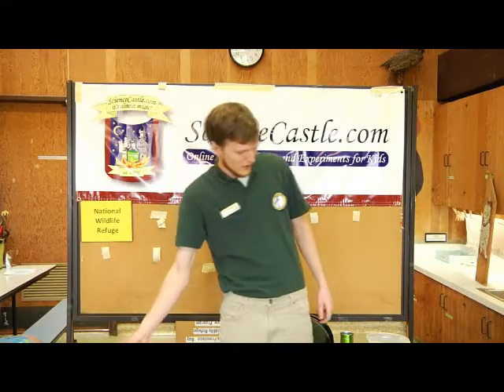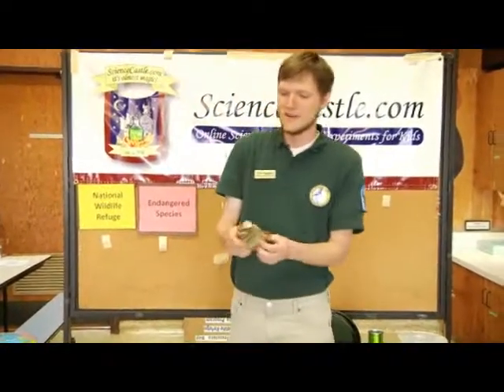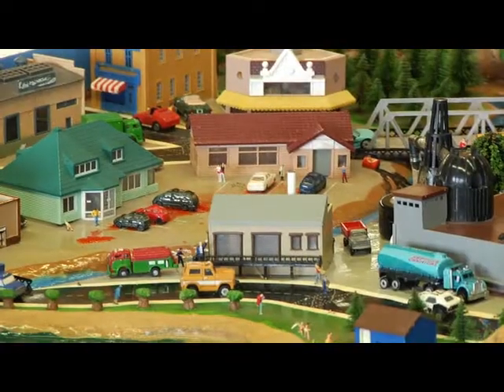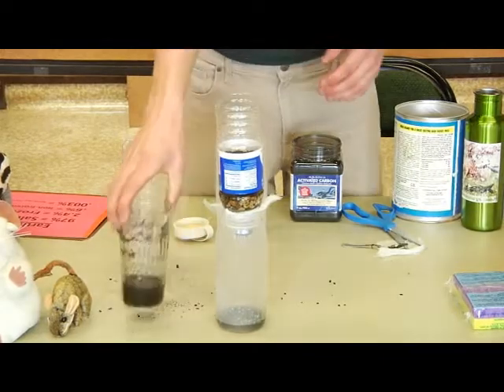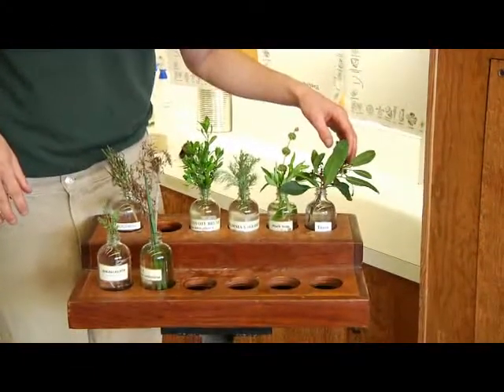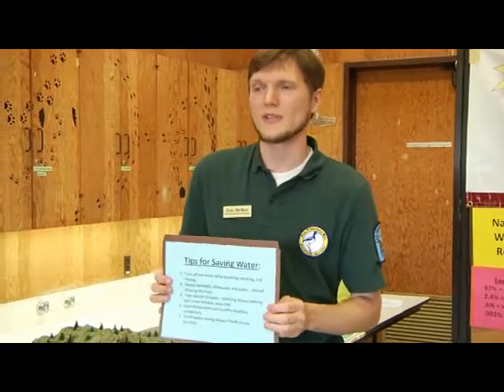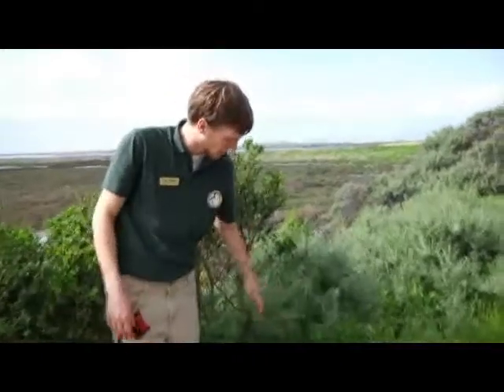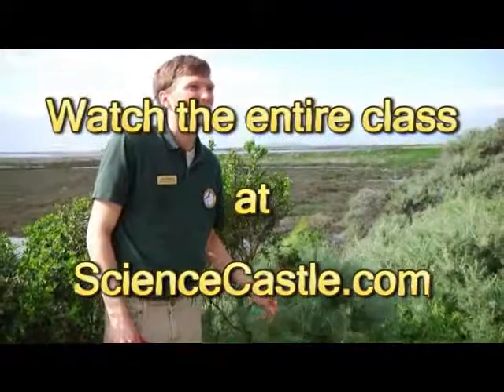Watersheds and Wetlands Science Class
- Did you know that wherever you are, you are in a watershed? What is a watershed anyway? This class will answer these questions and many others. We will look at where our water comes from, where it goes, and what happens to our water along that journey. A crucial part of many watersheds are wetlands. Wetlands provide many services for humans, wildlife, and the environment alike.

We will explore the topography of watershed, the many functions of wetlands, and take a look at how we fit in to the big picture of all of this. Water is an important component of wetlands and watersheds, so we will pay special attention to some of the properties of water and other aspects of water science.

After experimenting and observing all the factors affecting our local and global watersheds, students will gain a new appreciation for Earth's most unique compound. We will also discuss ways to conserve water indoors and out, and even come up with new ways to save water at home.

Recording at:
Don Edwards San Francisco Bay National Wildlife Refuge